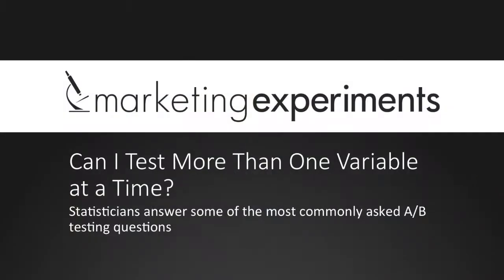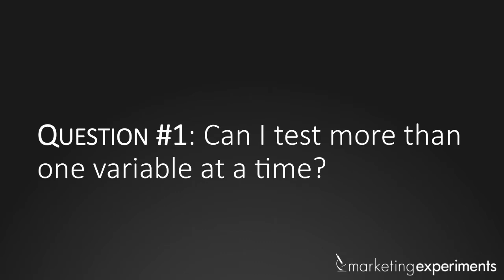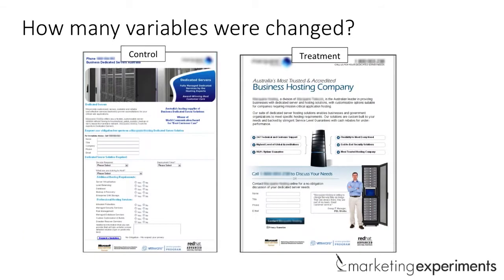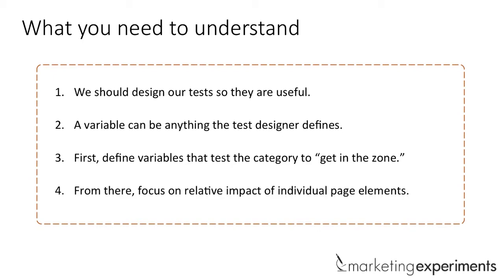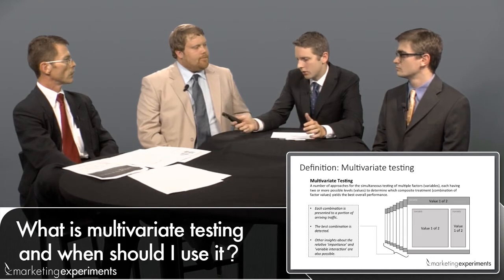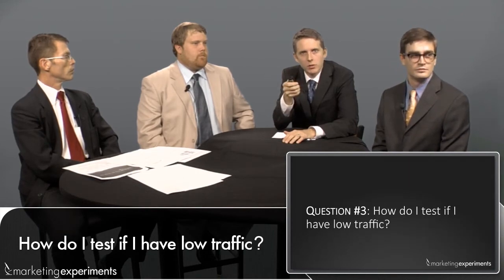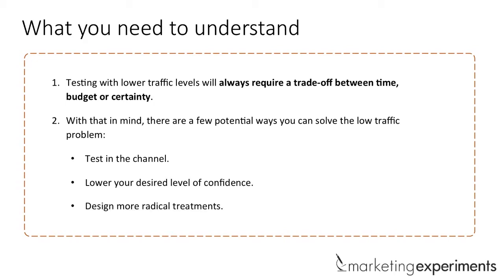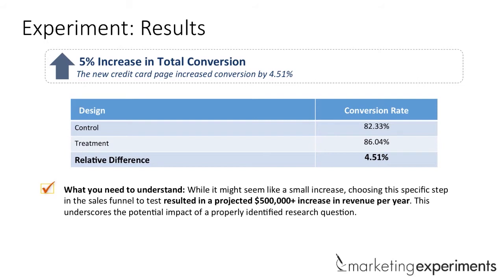Can I Test More Than One Variable at a Time?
In our most recent Web clinic,Austin McCraw, Senior Editorial Analyst MECLABS was joined by panel guests

Bob Kemper, Senior Director of Sciences, MECLABS,
Ben Filip, Manager of Data Sciences, MECLABS and Paul Cheney, Editorial Analyst, MECLABS

In an open forum to answer some of the most common questions associated with online testing.

Austin also shares five key factors every marketer should consider when evaluating testing platforms..